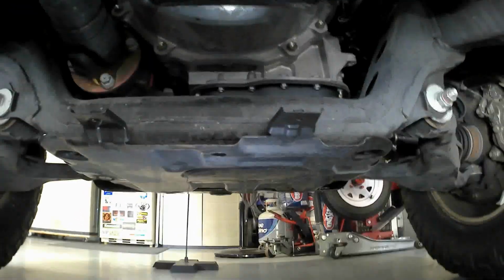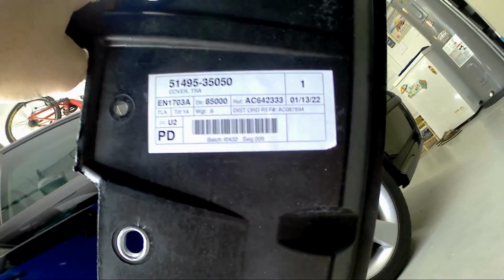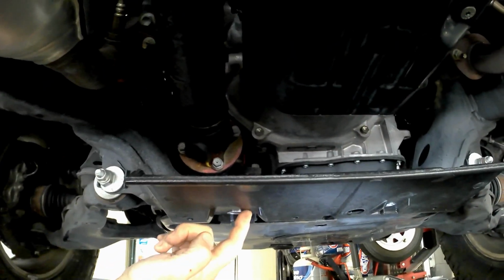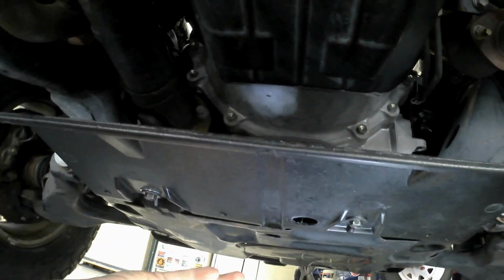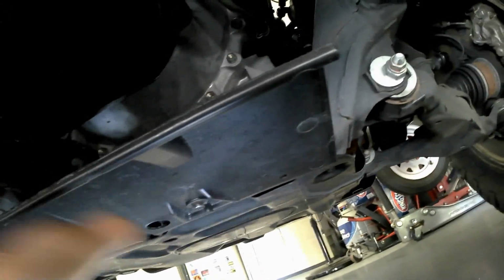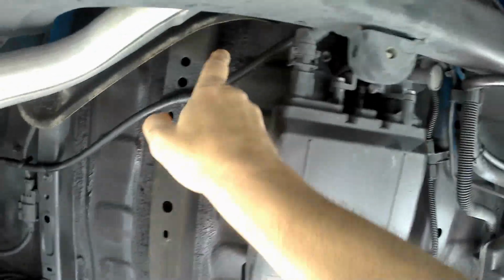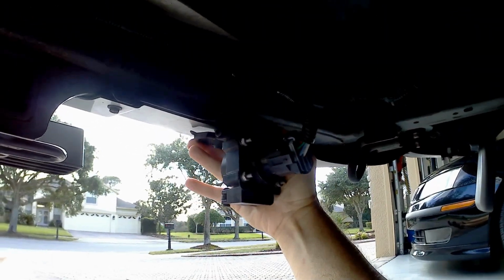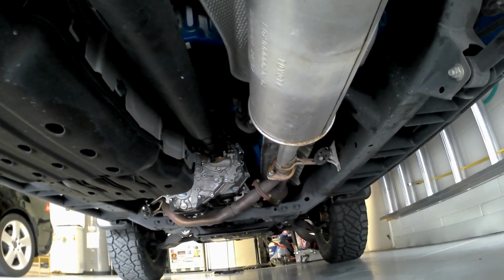2007 FJ Cruiser missing 3rd factory under body debris shield found and installed.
Of the two factory shields already installed from the factory, I always noticed two empty tabs with captive nuts on the rear portion of the aft shield. I found out there are a few Toyota SUVs out there that are similar to the FJ Cruiser and the "3rd" shield came standard on vehicles like the 4runner "Limited" Edition, Prado, and  Lexus 450.
I ordered the shield and installed it in minutes with a couple spare bolts I had laying around with identical threads to the already existing factory rock guards. It came out great! It gave the underneath that factory "Limited Edition" look and provides some protection the forward part of the transmission and bell housing area.
This is NOT a rock crawling addition rather a mod that adds splash protection from debris and rocks being kicked up while driving off road, not to mention finally looking finished off.

Rust Reformer ordering information:

Please Note: These videos are not a "how to" rather, what I have done to my vehicles and are posted for entertainment only, I assume no responsibility for those who work on their vehicles after viewing my videos. Always refer to your Owner's Manual for proper procedures and torque values.